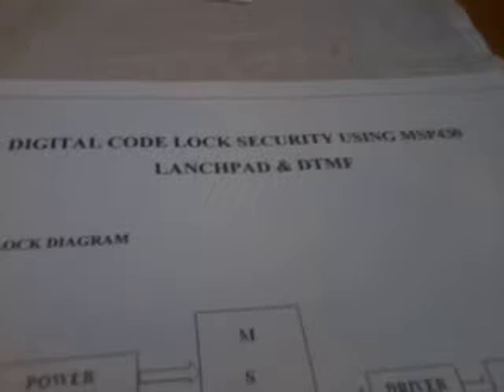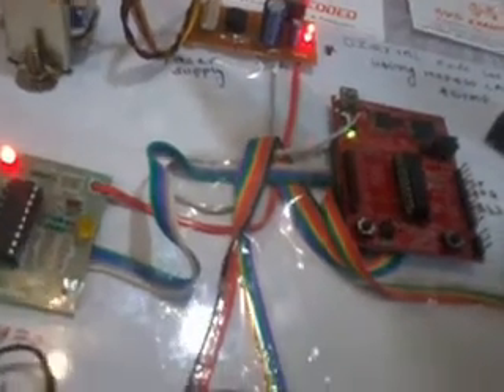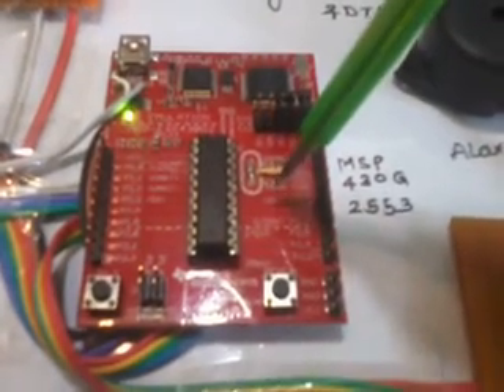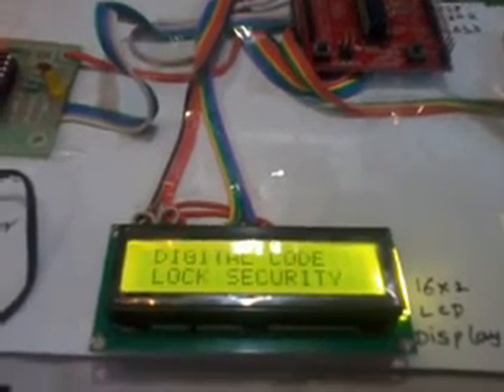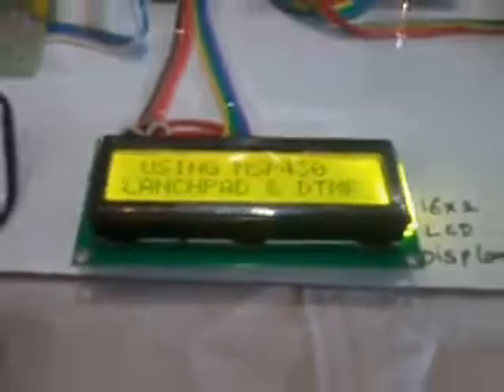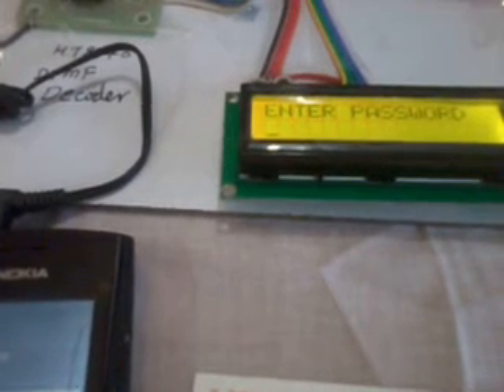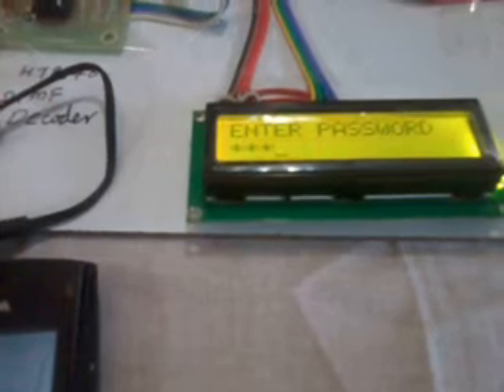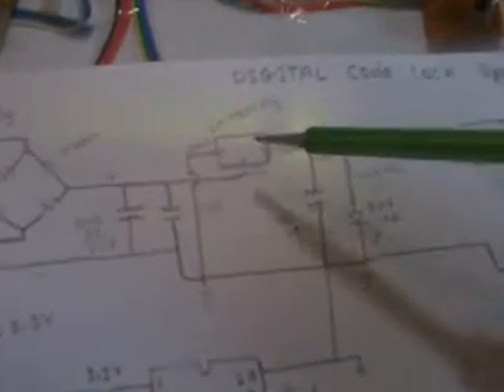DIGITAL CODE LOCK SECURITY USING MSP430 LANCHPAD & DTMF